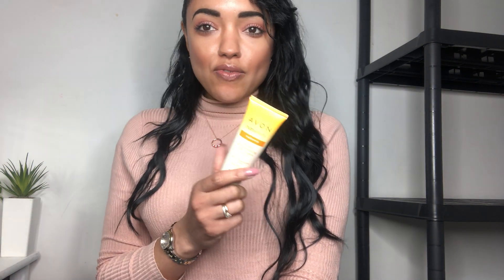AVON NUTRA EFFECTS RADIANCE TINTED MOISTURISER REVIEW!